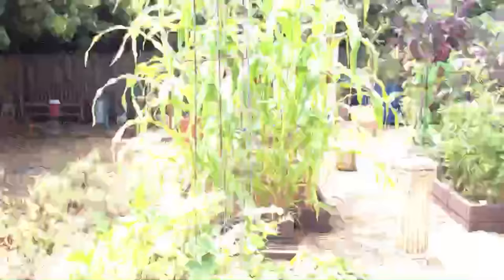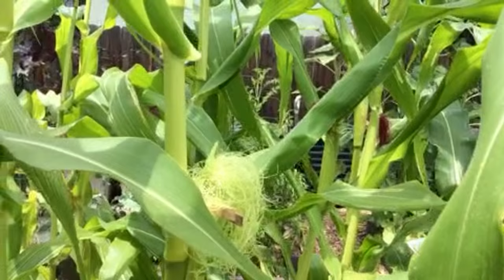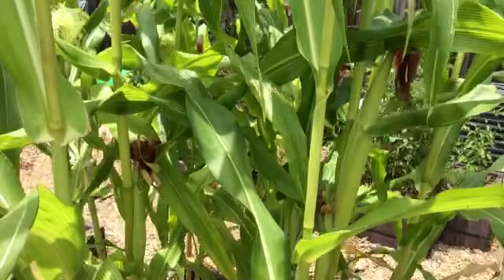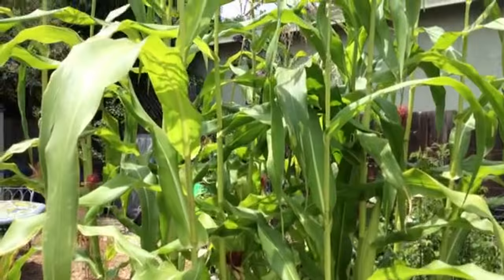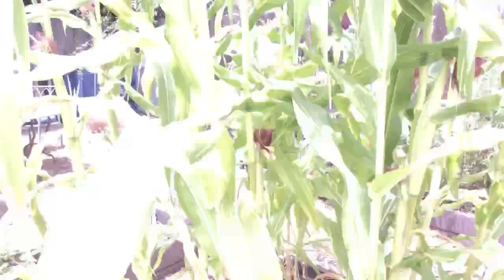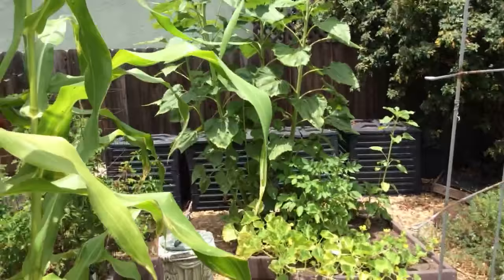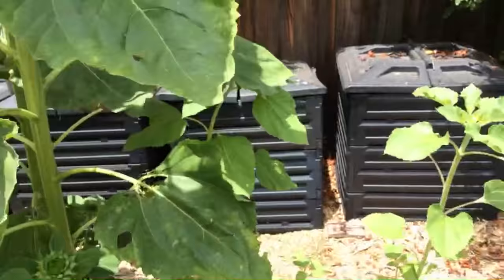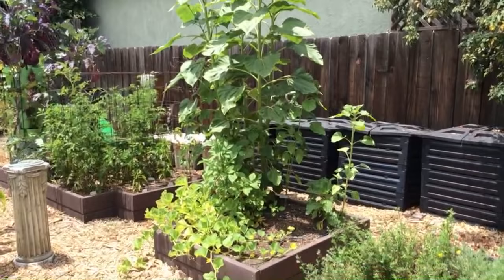Tips for Growing Corn and Sunflowers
Christy Wilhelmi gives us a garden tour and provides gardening tips on growing corn and sunflowers.

Purchase "400+ Tips for Organic Gardening Success"